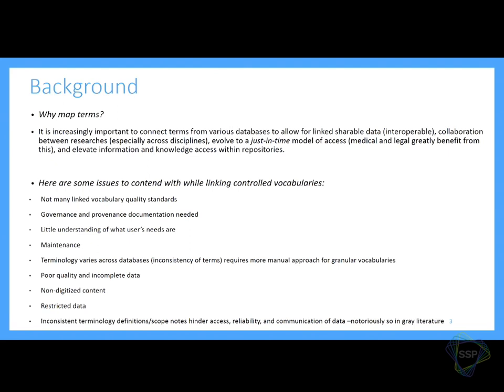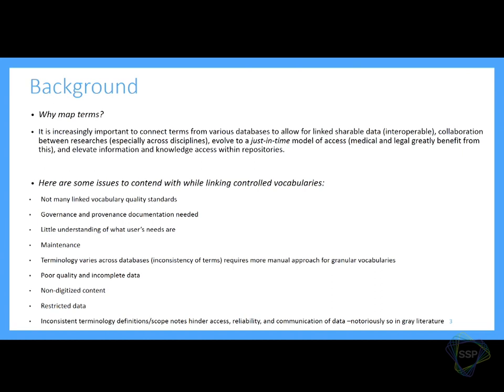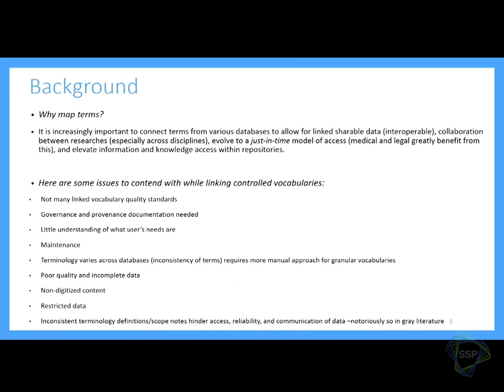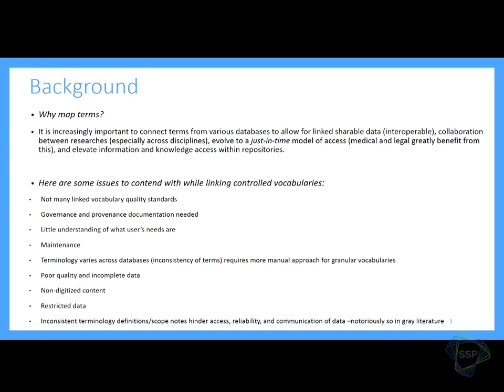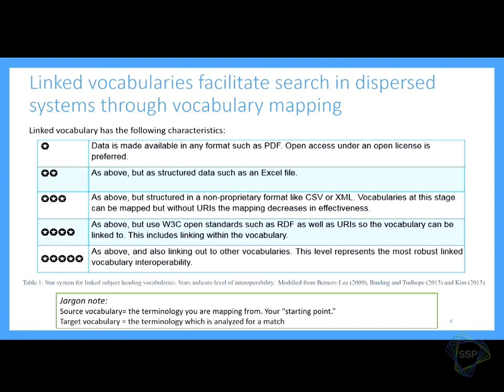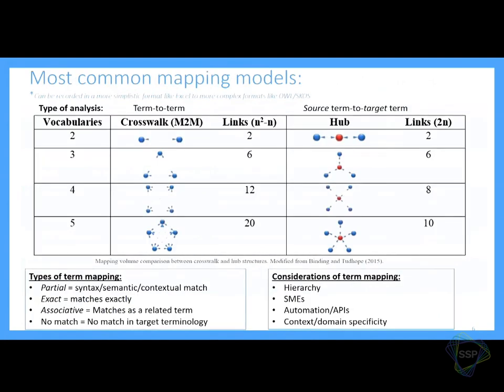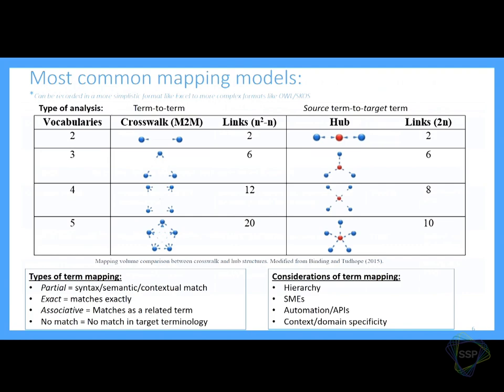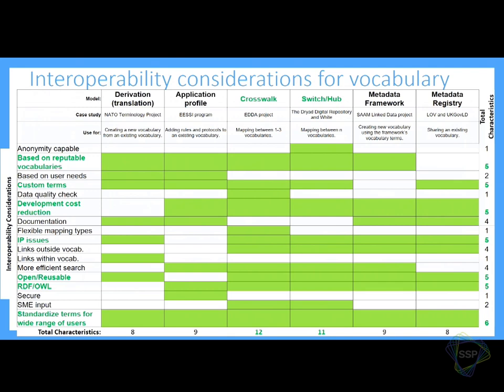05 31 17 CARLTON 0830 Faith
Faith